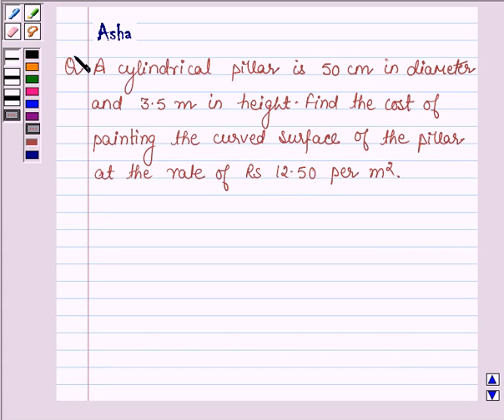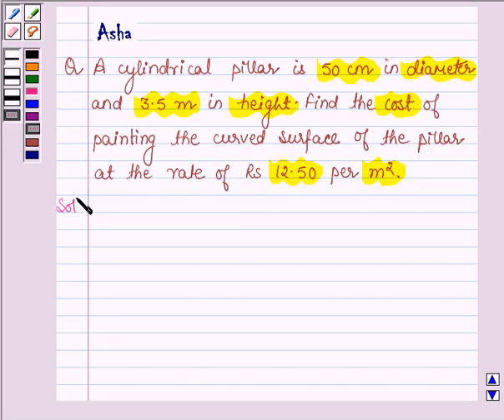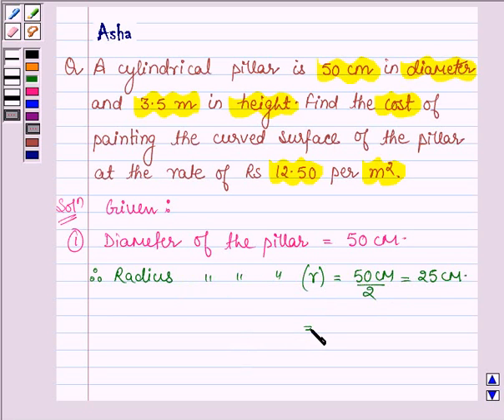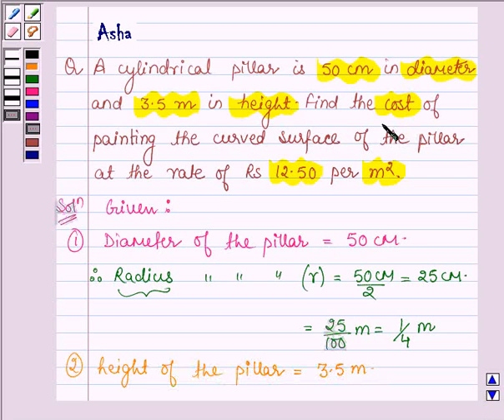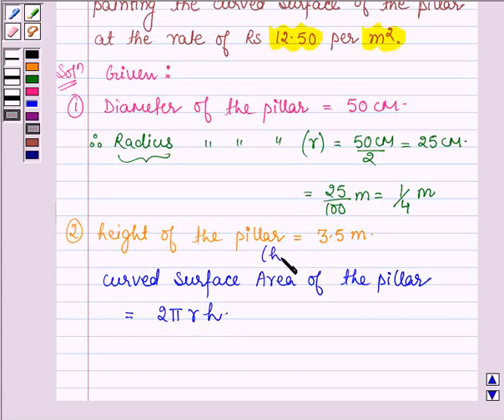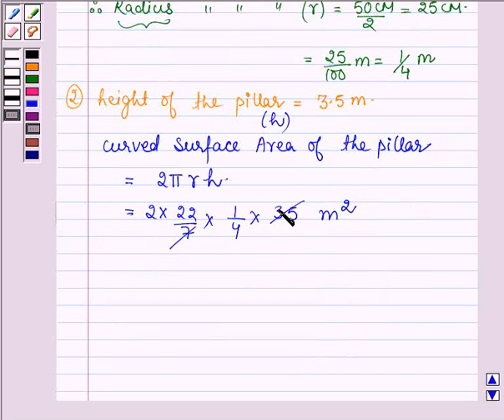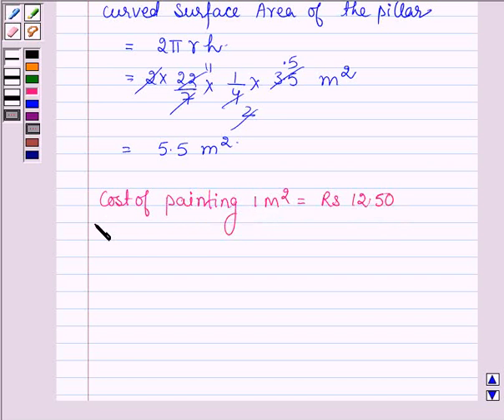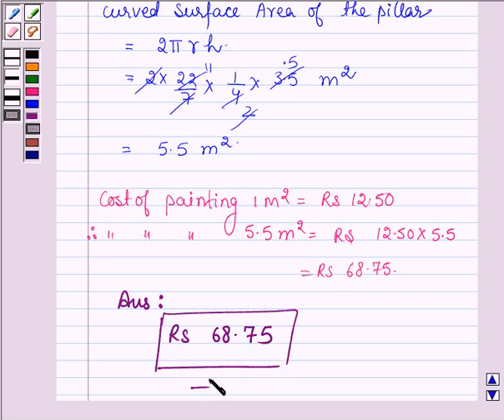Maths IX NCERT 13 13 2 5